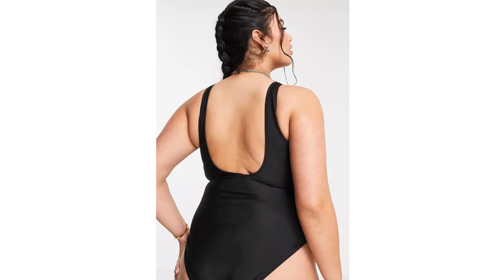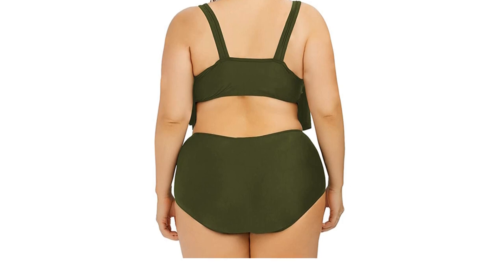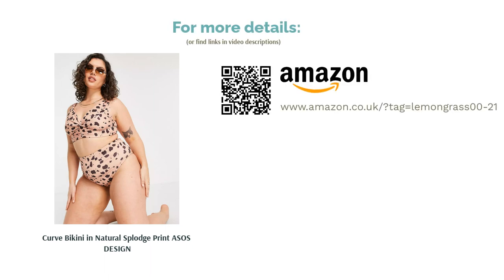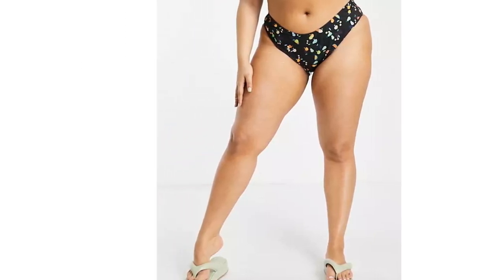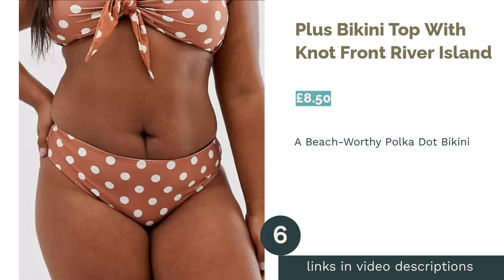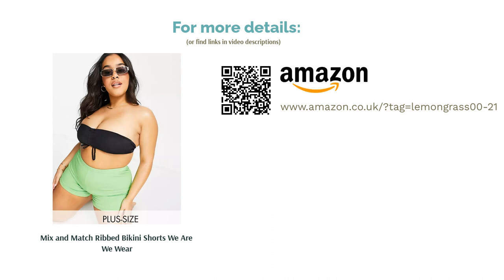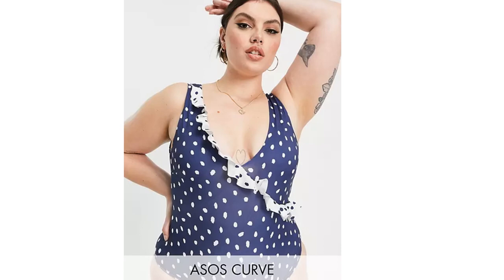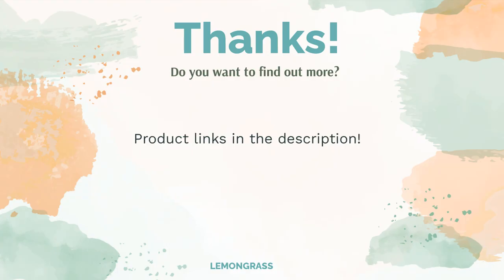🌵 10 Best Plus-Size Swimwear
00:00 Introduction
00:51 #1 - Plus-Size Swimsuit Viottiset (£21.99)
01:31 #2 - Curve Bikini in Natural Splodge Print ASOS DESIGN (£32.00)

02:16 #3 - Curve High Neck Swimsuit ASOS DESIGN (£28.00)

02:52 #4 - Plus Recycled Bikini Top & Bottoms COLLUSION (£16.00)

03:32 #5 - Plus Swimsuit With Loop Belt Missguided (£16.00)

 04:07 #6 - Plus Bikini Top With Knot Front River Island (£8.50)

04:49 #7 - Mix and Match Ribbed Bikini Shorts We Are We Wear (£24.00)

05:26 #8 - One Piece Swimsuit Delimira (£21.00)
06:06 #9 - Recycled Frill Plunge Swimsuit ASOS DESIGN (£18.20)

06:41 #10 - Shirred Bandeau Bikini Set With Removable Sleeves Simply Be (£30.00)

07:24 Ending

Looking for fashionable, affordable plus-size swimwear but not sure where to start? You're not alone in this and it can be notoriously difficult to find the kind of beachwear or athletic swimsuits that plus-size women deserve – many of us give up before we even begin, resigning ourselves to sticking with our trusty shorts and t-shirts instead.
But we've created this buying guide to show you that this absolutely does not have to be the case, and in fact, shopping for plus-size swimming costumes, bikinis and tankinis can be an inspiring and exciting experience. We'll also share our ten favourite pieces from some great brands across Amazon and ASOS that we hope will make you feel like a goddess. Because let's be honest – you are one!